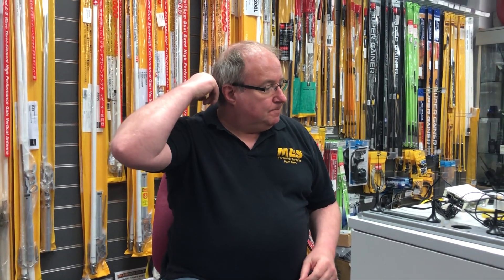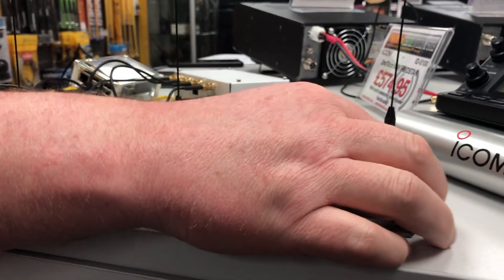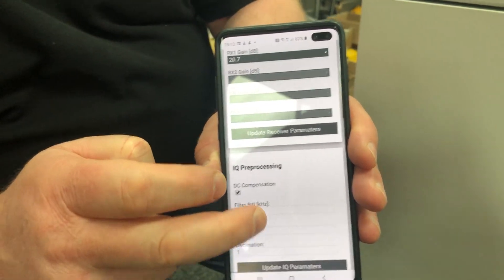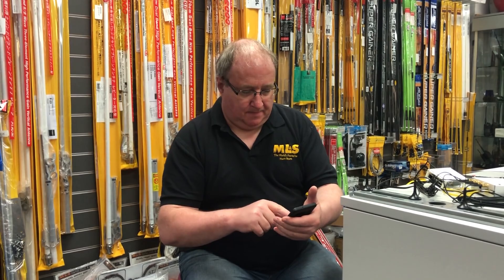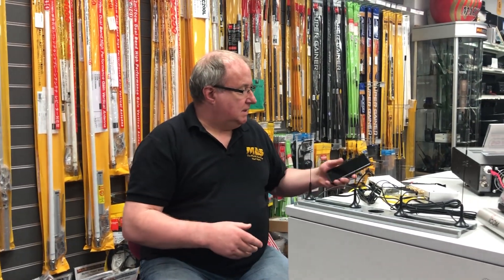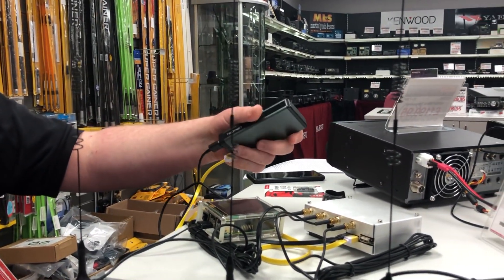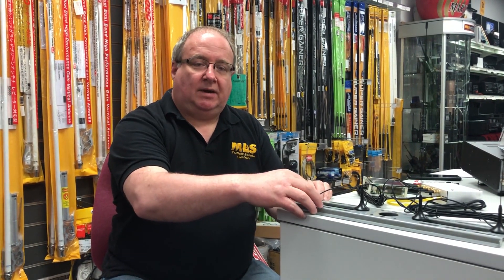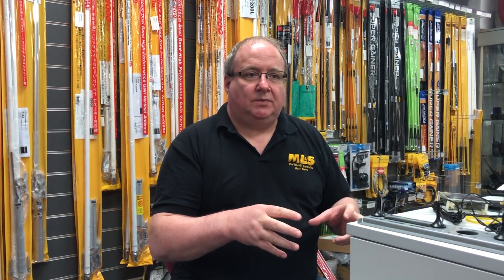Virtual Video Visit Episode 4, The Kerberos 4 Coherent SDR new to ML&S